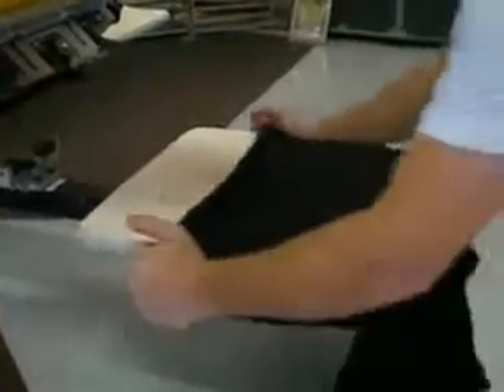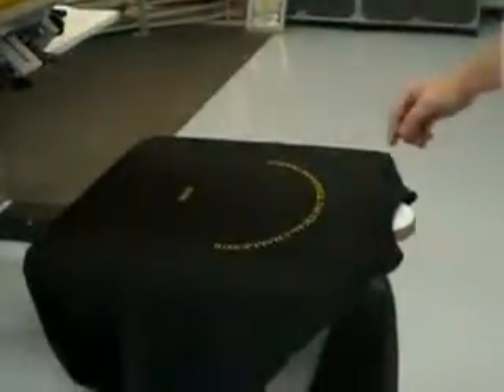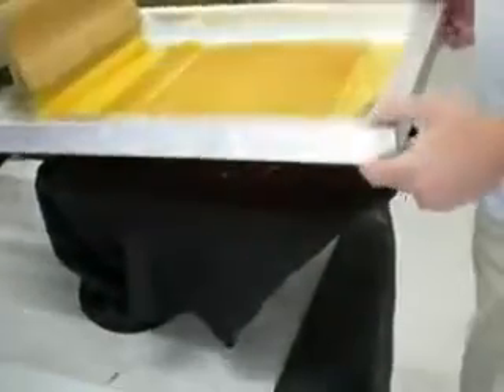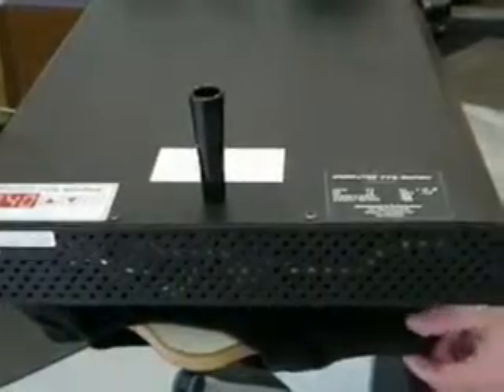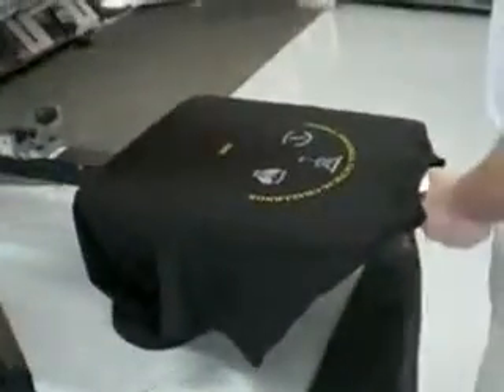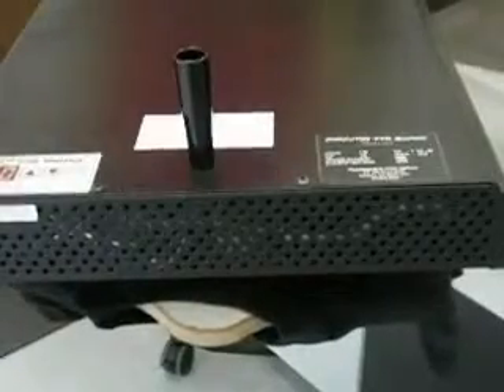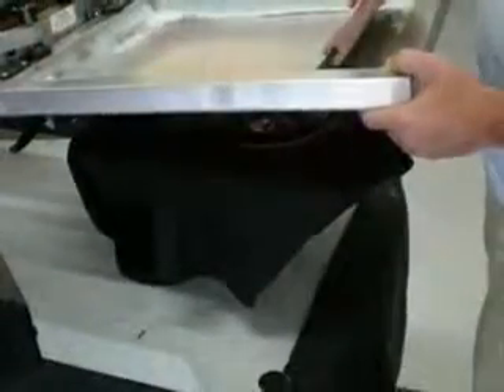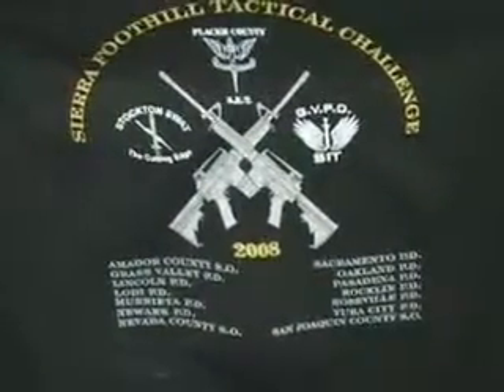770 Series Screen Printing or Silk Screen Printing on Dark Shirt